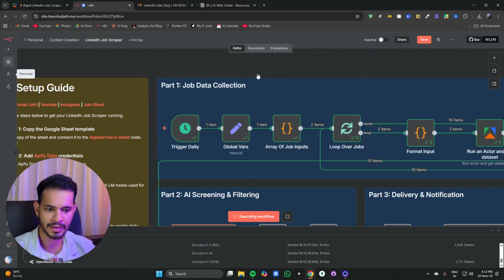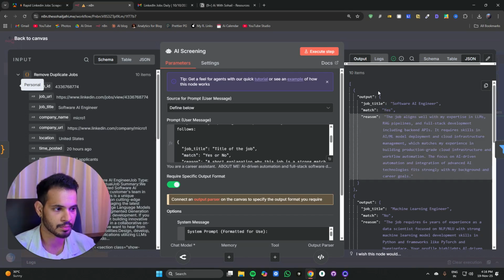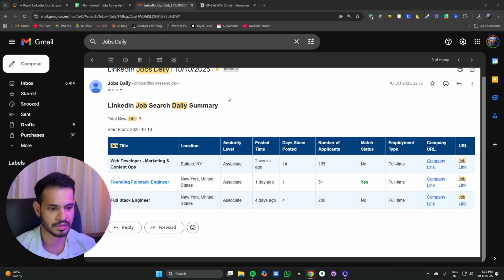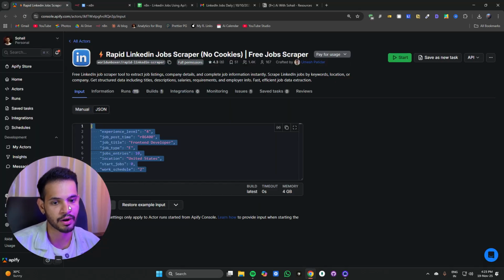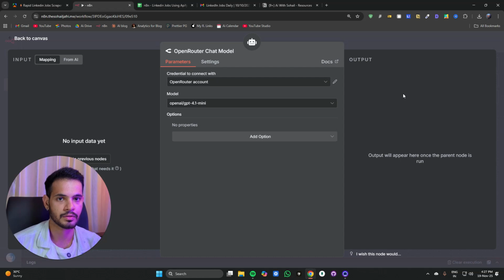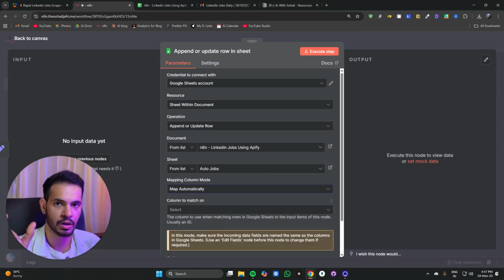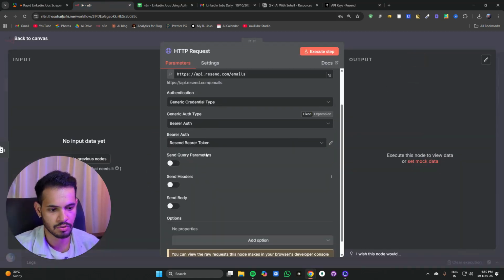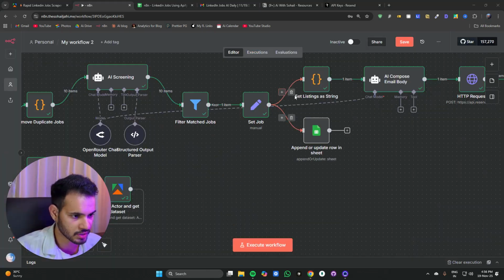Automate Your Job Search with n8n + Linkedin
⭐ Description
This video shows how to build a complete LinkedIn job search automation in n8n that scrapes job listings, filters them with AI, and sends a clean daily email summary. It covers LinkedIn automation n8n, LinkedIn job search automation, and LinkedIn job application automation, giving you a fast, hands-off workflow for finding relevant roles every day.

⭐ Where This Automation Can Be Used
- Automating daily LinkedIn job lookups to replace manual searching (linkedin job search automation, linkedin job search tutorial).
- Running AI-driven job-match screening that evaluates roles by skills, profile, and relevance (linkedin automation ai, linkedin automation ai agent).
- Creating job-application pipelines that auto-collect and route LinkedIn job data into spreadsheets or CRMs.
- Building operations dashboards that rely on streamed job data pulled via linkedin job api.
- Research/reporting workflows for tracking openings across industries with linkedin automation tool and linkedin automation for job search.
- Multi-region job scouting using targeted search phrases like linkedin job search tips uae.
- No-code automation setups that avoid scripting by using linkedin automation using n8n or linkedin automation make.com.

I automate everything which solopreneurs needs for lead generation, close high-ticket clients, and scale using AI + No Code Tools

💰 Get My High-ROI Automation Templates

Recording Cam: Pixel 7
Mic Setup: Hollyland Lark M2
Editor: DaVinci Resolve /CapCut